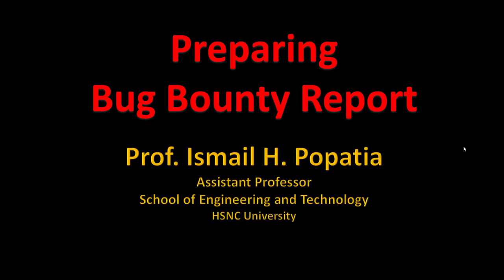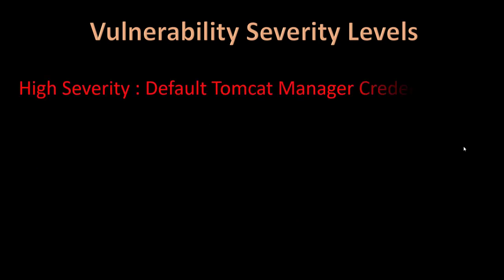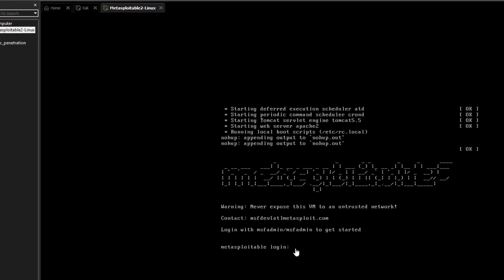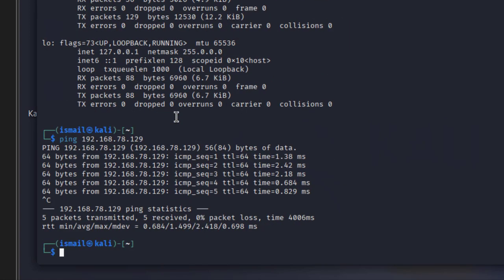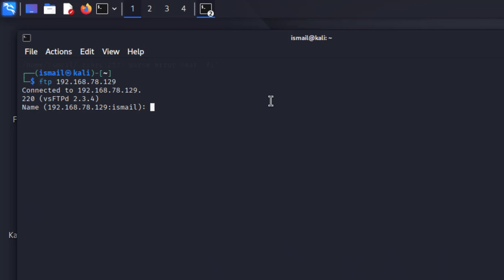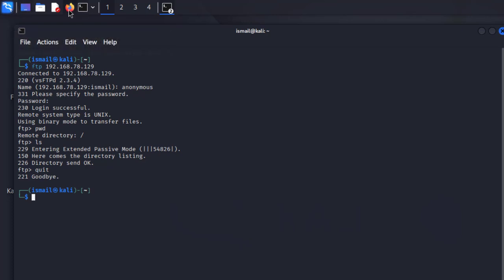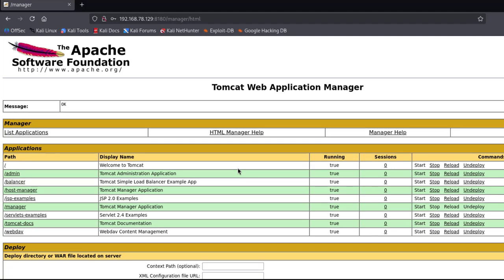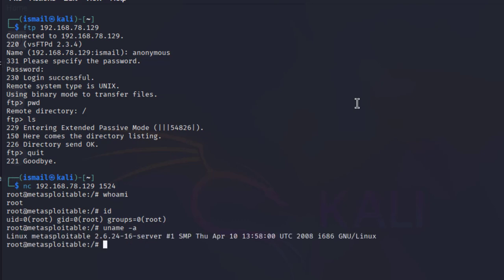Practical #03: Create a Model Bug Bounty Report | FTP, Apache Tomcat, Root Bind Shell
In this practical, we demonstrate how to prepare a Model Bug Bounty / Vulnerability Assessment Report by validating security vulnerabilities on an intentionally vulnerable target machine (Metasploitable2) using Kali Linux.
The practical follows a structured approach commonly used during Vulnerability Assessment and Penetration Testing (VAPT), where vulnerabilities are identified, validated, analyzed, and documented with appropriate severity levels and remediation recommendations.
The following vulnerabilities are demonstrated:
🟡 Medium Severity
• Anonymous FTP Login
🟠 High Severity
• Default Apache Tomcat Manager Credentials
🔴 Critical Severity
• Unauthenticated Root Bind Shell using Netcat
Tools Used
• Kali Linux
• Metasploitable2
• Nmap
• FTP Client
• Mozilla Firefox
• Netcat (nc)
Topics Covered
• Vulnerability Assessment
• Service Enumeration
• Severity Classification
• Business Impact Analysis
• Evidence Collection
• Vulnerability Reporting
• Remediation Recommendations